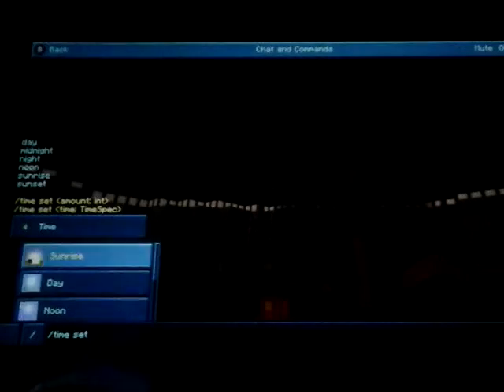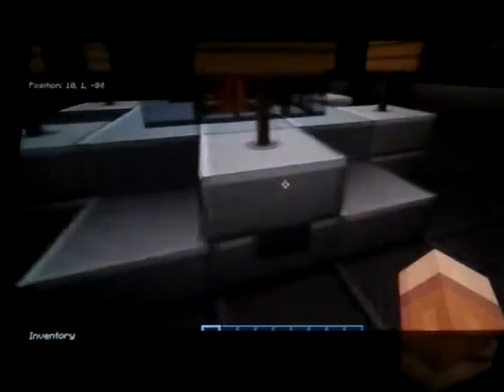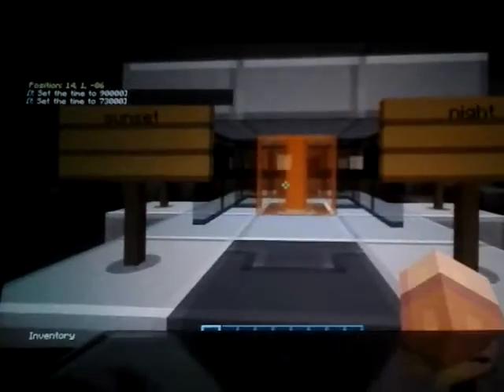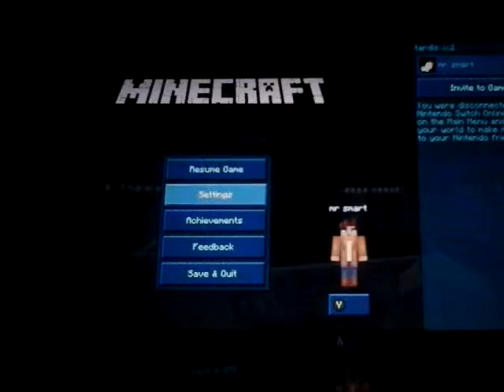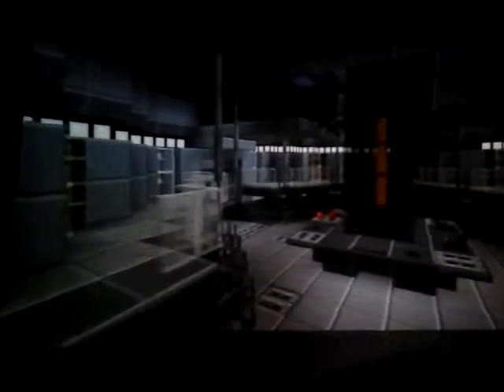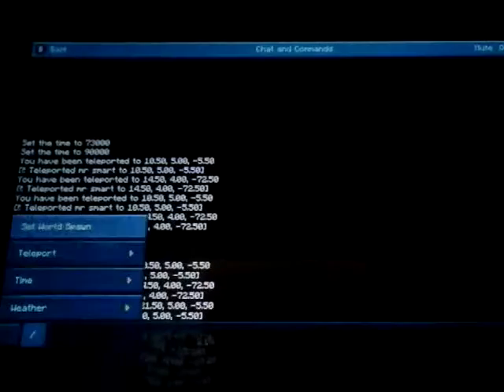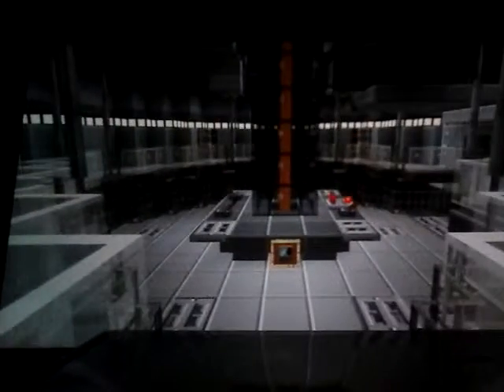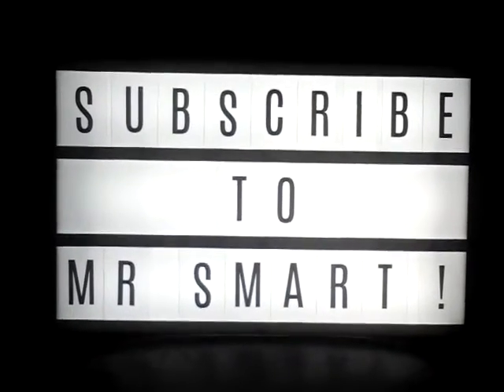Epic minecraft TARDIS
Hi guys this is a low quality version